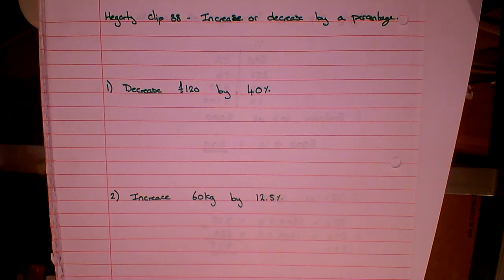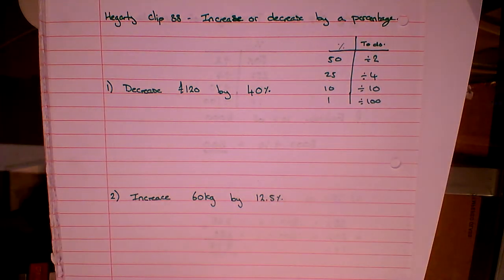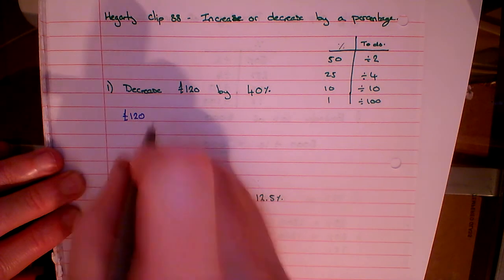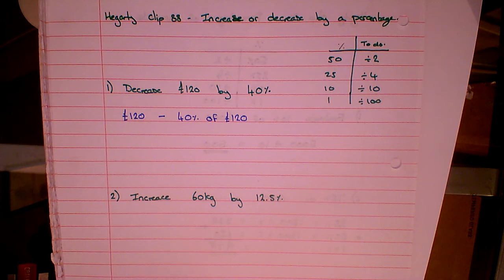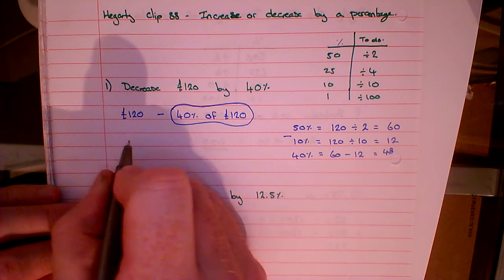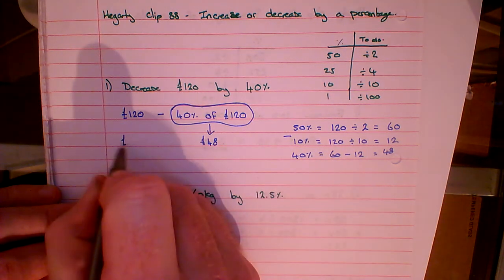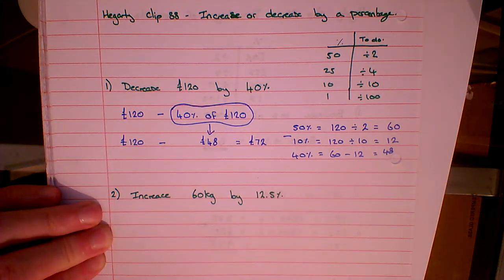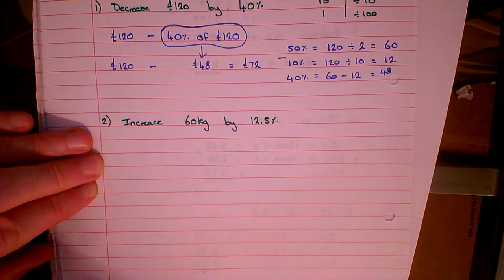88 Increase and decrease by a percentage of an amount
A short video explaining how to increase and decrease an amount by a percentage. Relates to Hegarty maths clip 88